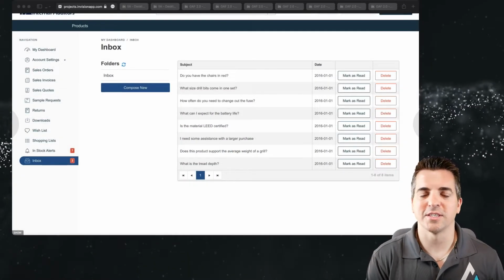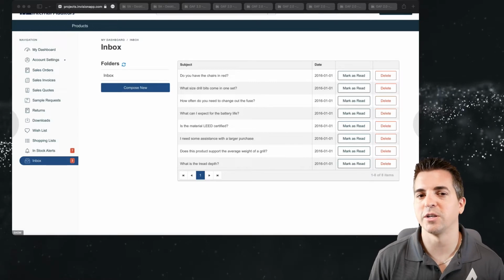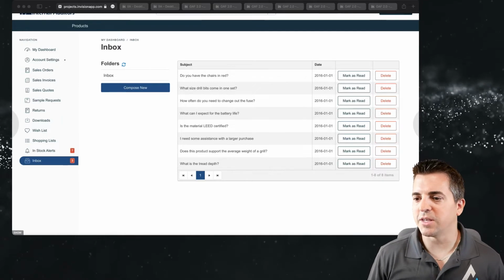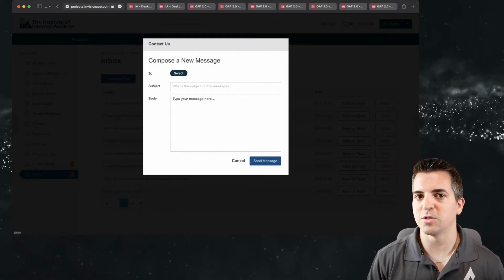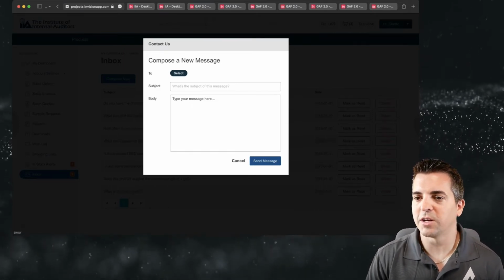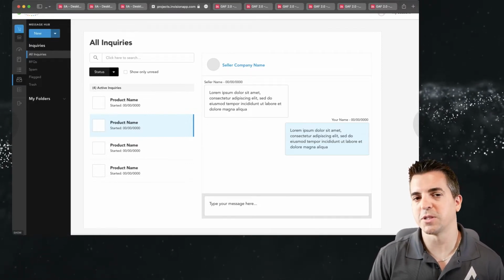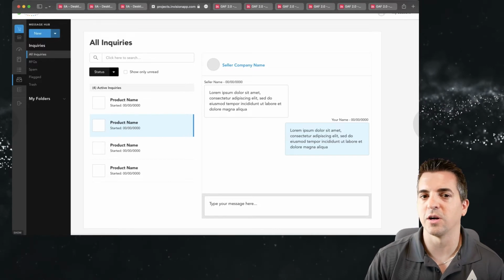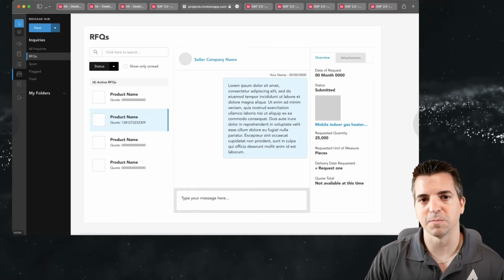The Ultimate Guide to eCommerce Inbox: Everything You Need to Know!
In this video, we'll be discussing everything you need to know about eCommerce inboxes! From understanding the different types of inboxes to knowing how to set them up and use them, we've got you covered. So whether you're just starting out in eCommerce or you're looking for ways to improve your existing process, this video is a must-watch!